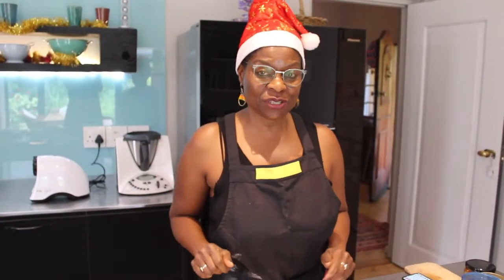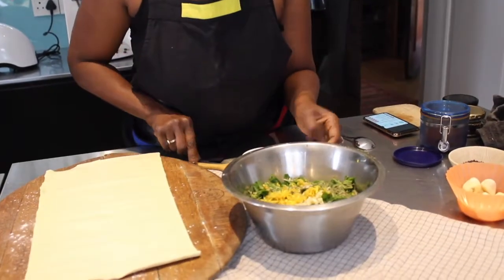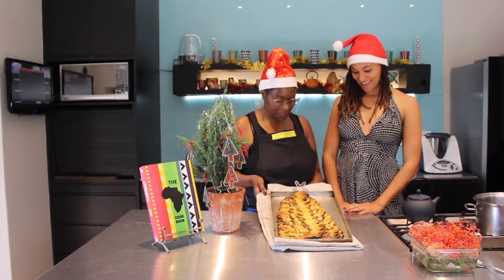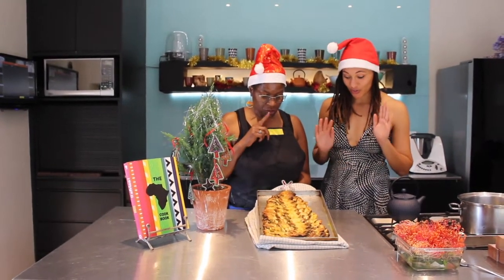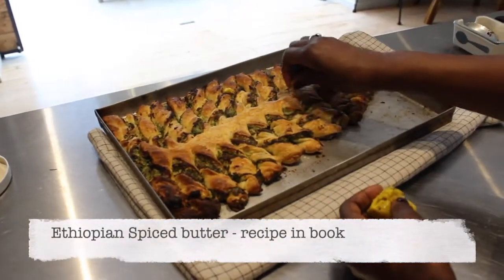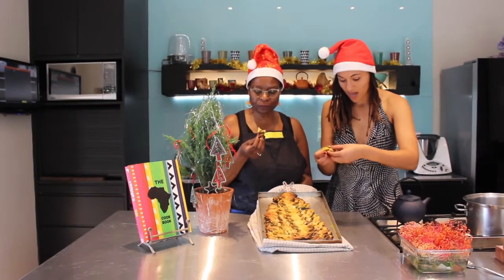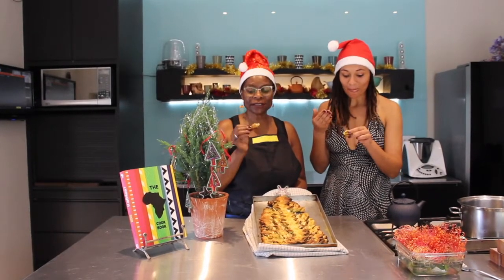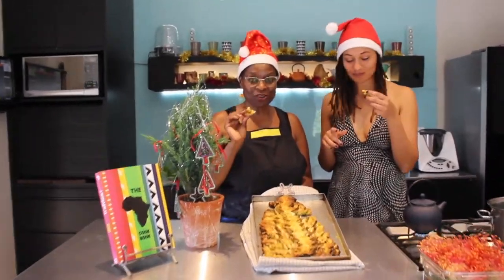Spiced African Christmas Tree Recipe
Our Africa inspired Christmas Feast 🌲
First on the menu... Spiced African Christmas Tree Recipe

A fun and tasty appetiser for when guests arrive.